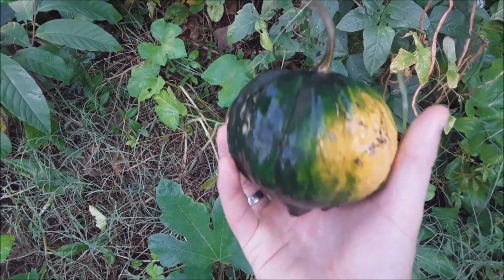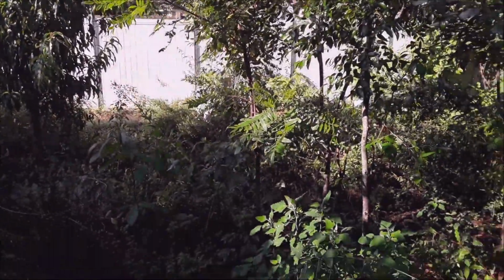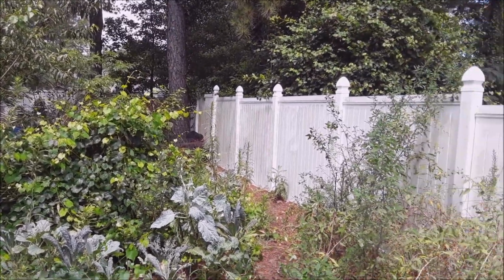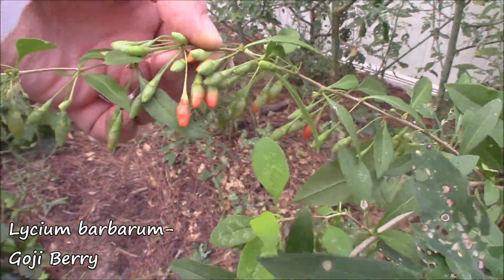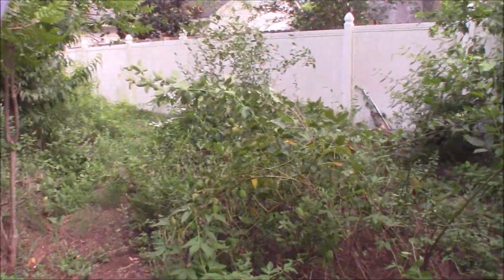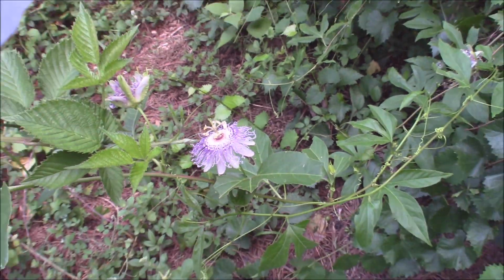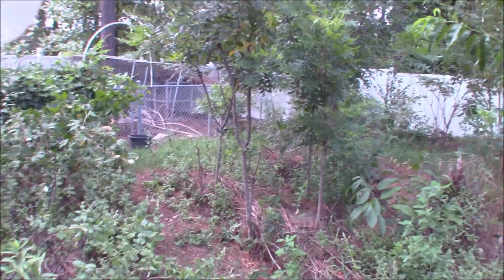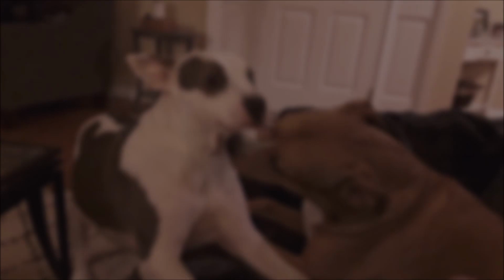💥Permaculture Summer Harvest, Food Forest EXPLOSION💥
Our Suburban Permaculture FoodForest is changing a lot right now. Spring Veggies are out, Perennial Fruits are IN !